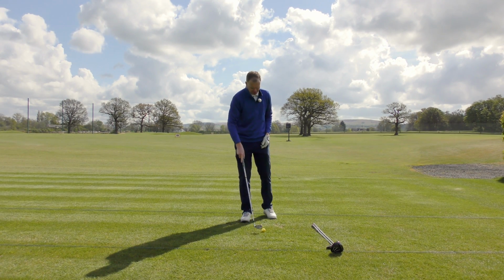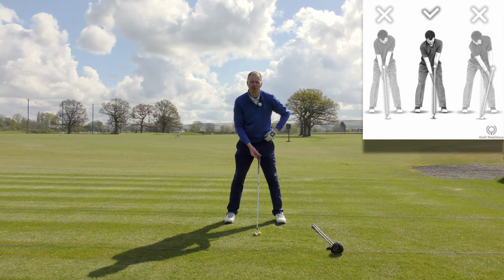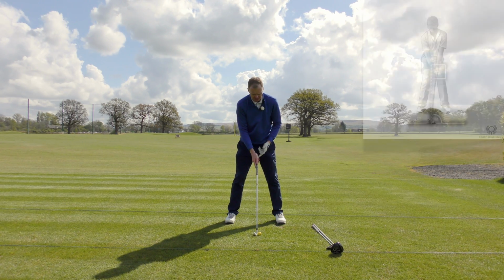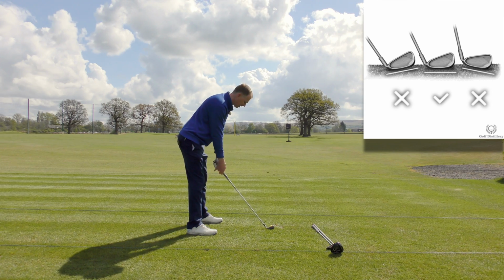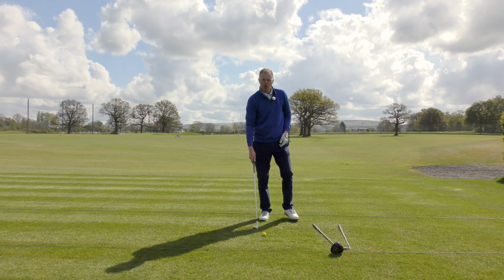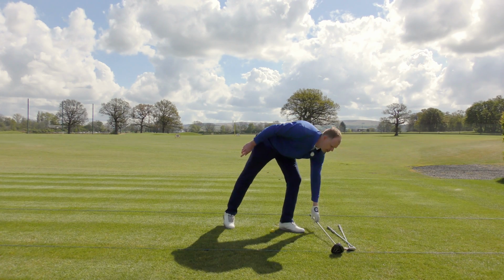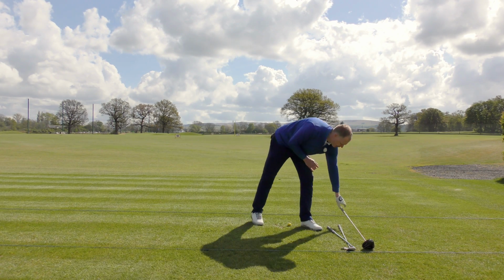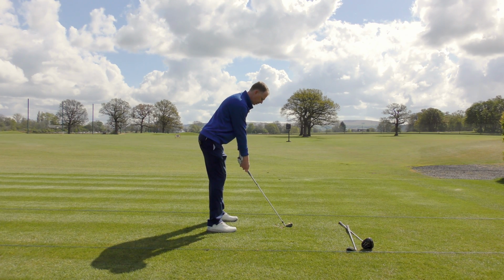How to Position your Hands at Address in Relation to the Ball and Club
How you position your hands when you address the ball is a fundamental part of your golf setup. Follow the golf tips in this video to learn the correct position of the hands and how they should be positioned relative to the body and your golf clubs (driver, irons, wedges).

Use the following checkpoint to make sure your hands are well positioned and that the forward shaft lean is correct for each of your driver and fairway woods, irons and wedges.

When you address the ball with any club in your bag for standard full golf swings and golf shots, make sure that the end of your grip points to the inside of your lead hip (left hip for a right handed golfer).

When you correctly hold a wedge in this position at address you will notice that the shaft of your club leans forward. That makes sense because the ball should be positioned in the center of your stance when you use a wedge for full shots. So for a wedge, the clubface should rest behind the ball, which is in the middle of your stance and the shaft of the club should be tilted forward since your grip points at your left hip, which is ahead of the ball.

Make sure that your hands are not positioned straight up from the ball whenever using a wedge. This will eliminate the shaft lean in your setup. And even worse, make sure that your hands are not positioned behind the ball. This hand position makes it very difficult to hit down on the ball and may lead to the ‘flipping the club’ swing error.

When you correctly hold an iron in your hands the shaft lean will be somewhat reduced. This is due to the ball position being slightly forward in your stance. But still make sure that the end of the grip points to the inside of your left hip.

And finally whenever using your driver and fairway woods the end of your grip should still point towards the inside of your left hip. But since the ball is positioned forward in your stance (just inside of your forward leg), the shaft of the club will not lean forward much at all. This will add a little more loft in the clubface which will help launch the ball into the air.

When you address the ball, you also need to make sure that the face of your club rests flat on the ground. You don’t want to hold your club with your hands too high, which would produce a shaft that is too upright and would lead to the heel of your club to lift from the ground. Conversely, you don’t want to hold your club too low, which would lead your toe to lift from the ground. Make sure that the whole clubface rests square and flat on the ground and that the end of your grip points towards just inside of your left hip, no matter the club that you are using.